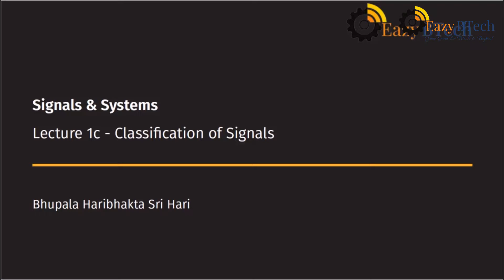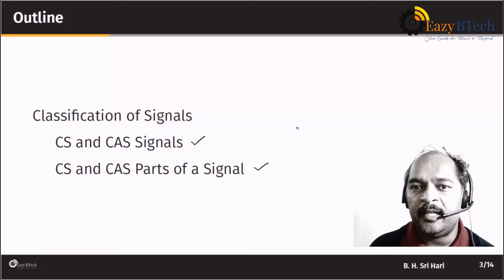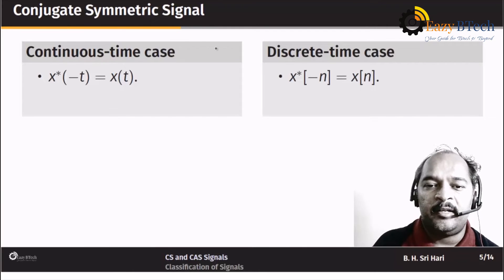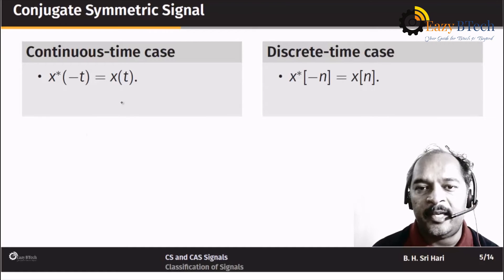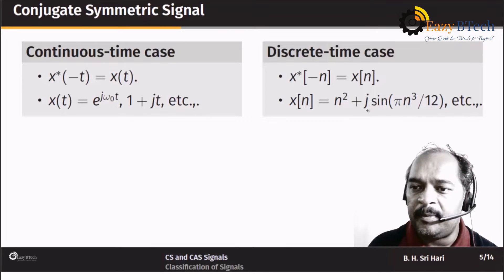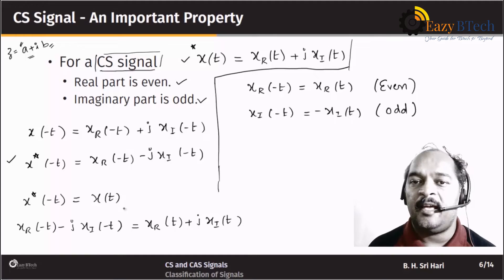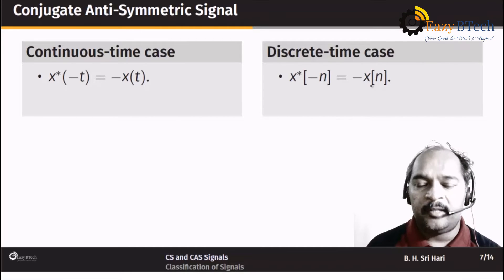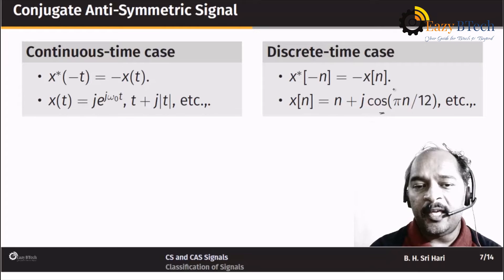Classification of Signals || Signals & Systems Introduction Classification of Signals 3 Lecture 4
In this video, we will see next classification of signals - (4) Conjugate Symmetric and Conjugate Anti-symmetric Signals